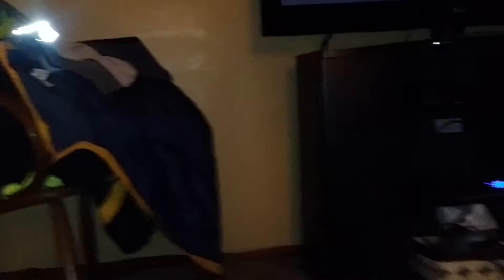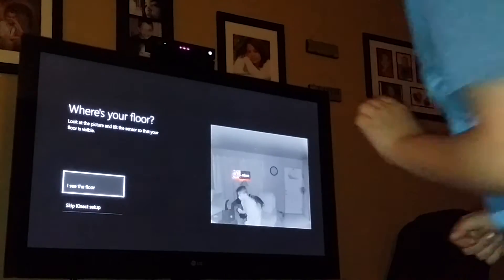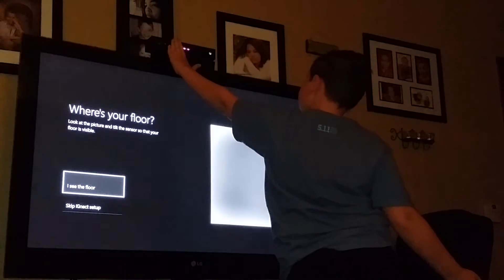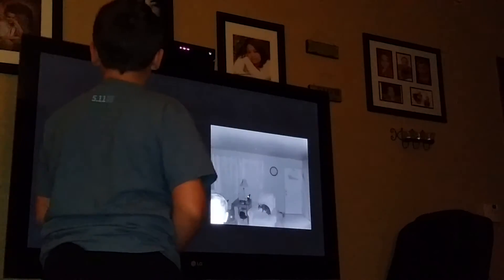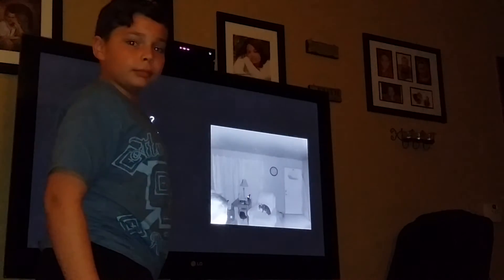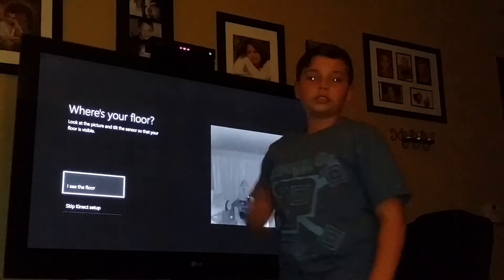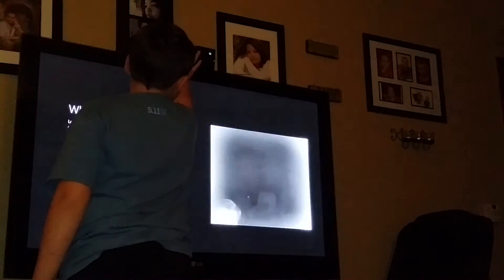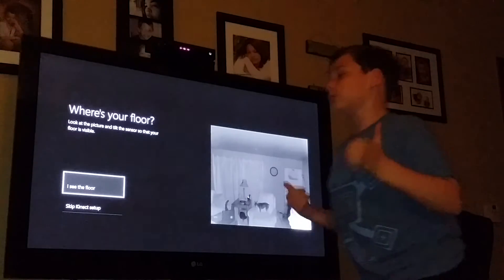Secret camera on Kinect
I would watch what u say